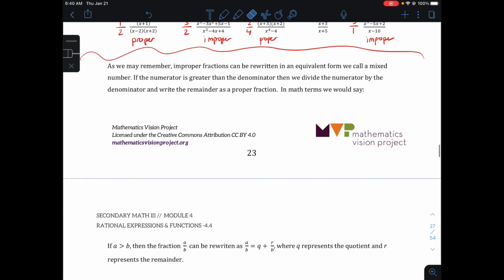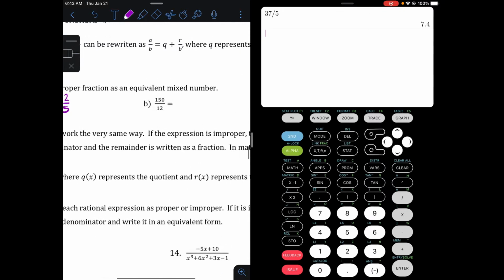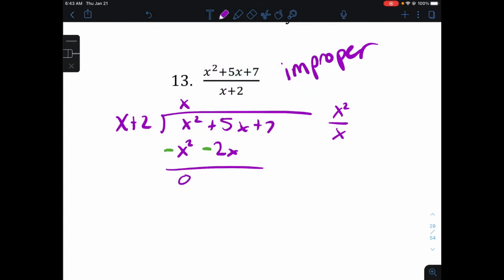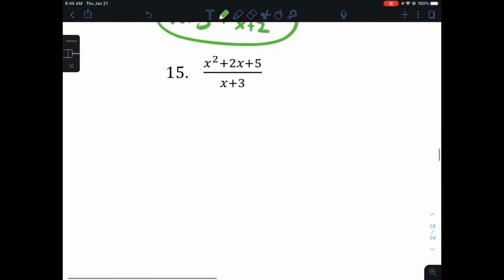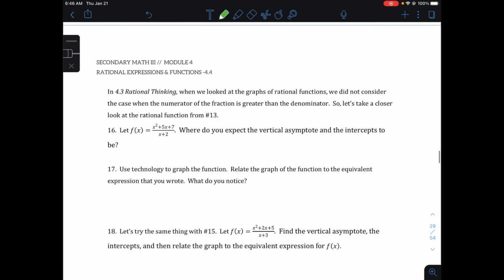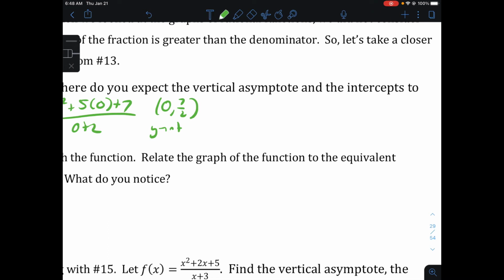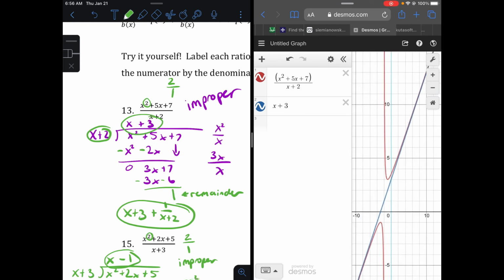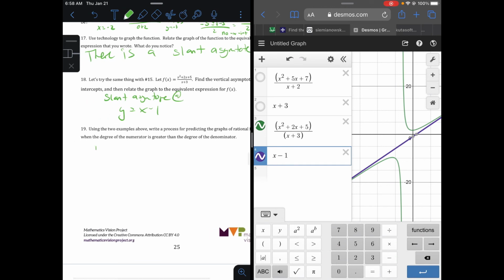Math 3 4.4 Part 2